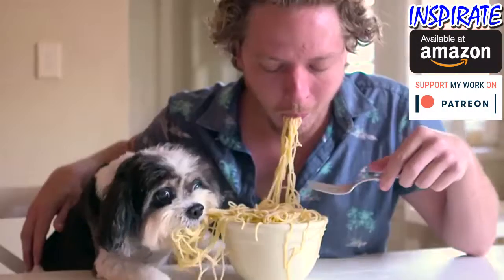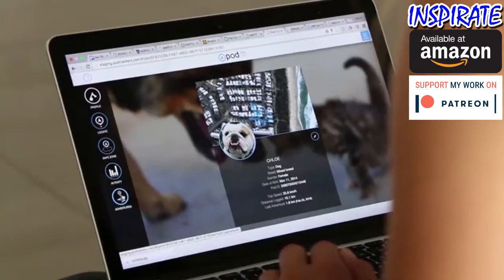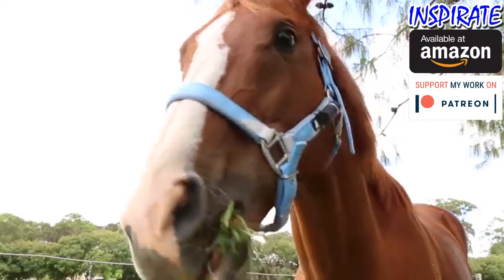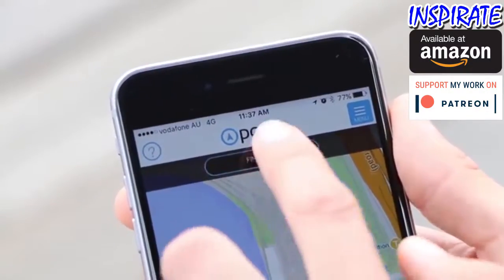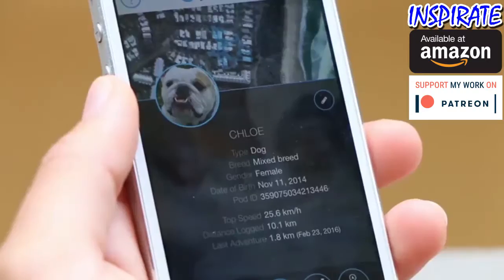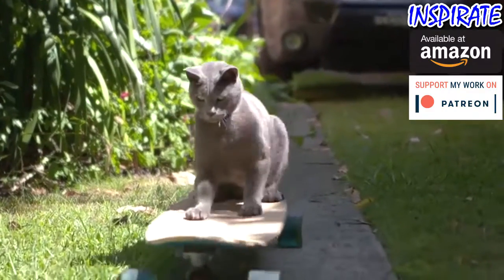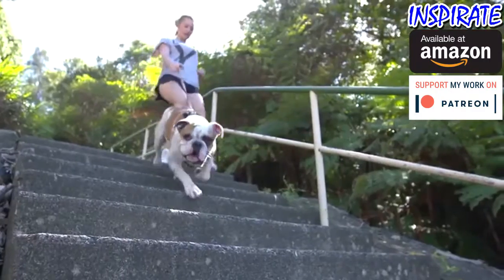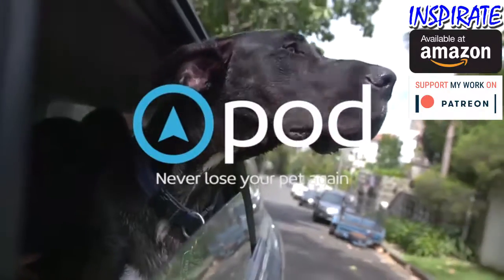Inspirate Pod Trackers GPS Plus Wi Fi Pet Tracker and Activity Monitor Pet Supplies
You can Buy this on Amazon for $230